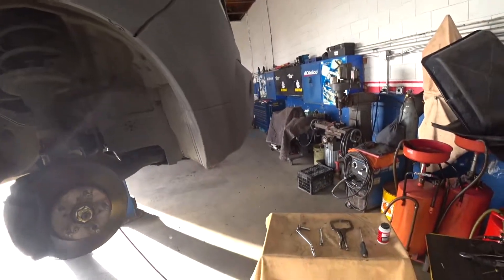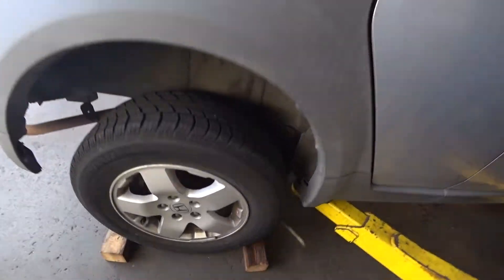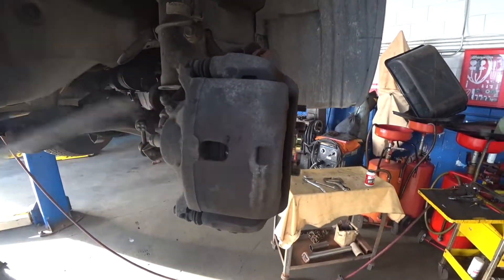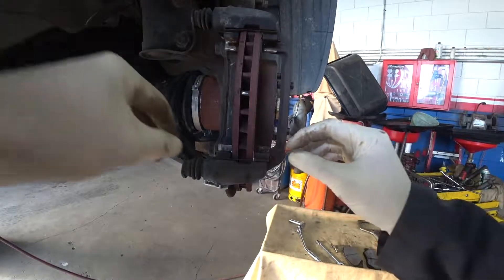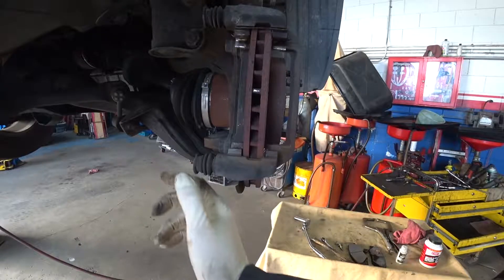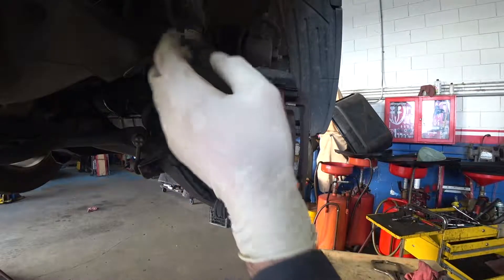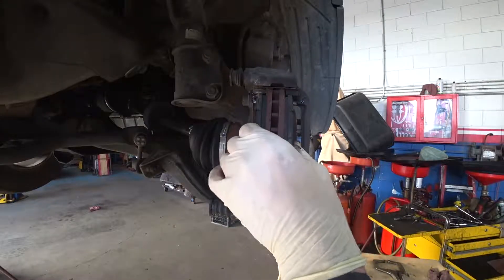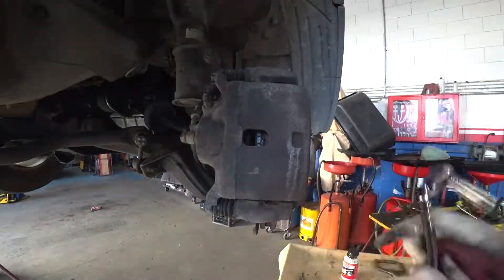How to change front brakes by yourself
In this video I show you how to change brake pads , step by step , give some tips and show you what people ignore to do , when they change brake pads .